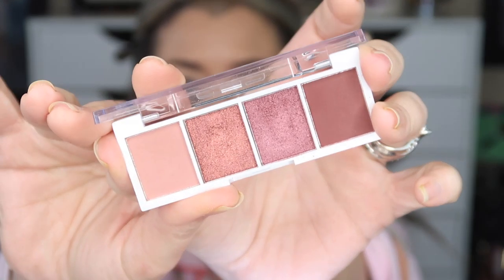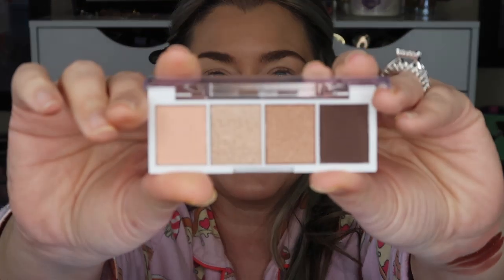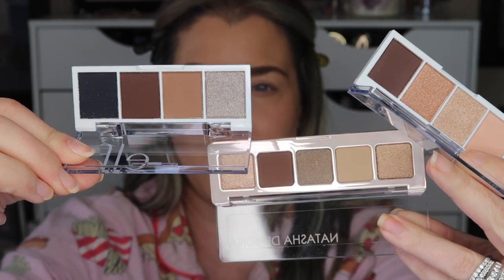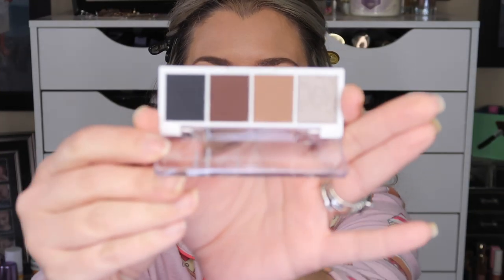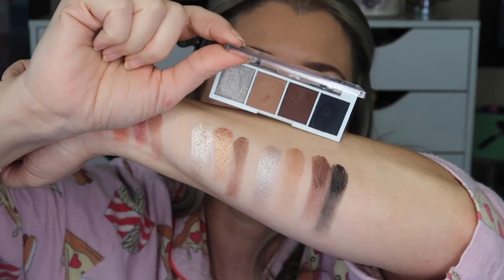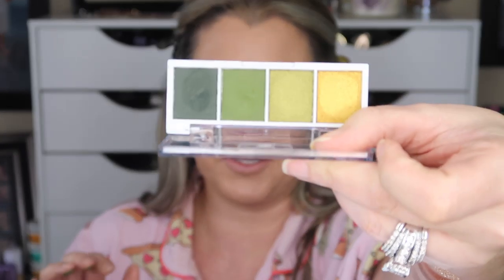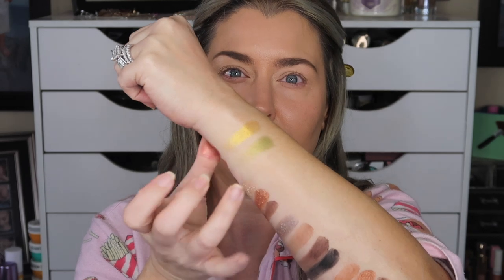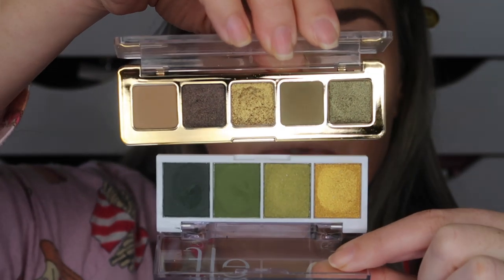Elf Bite Size palettes | Elf Bite Size Eyeshadow Palettes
Today I will be showing you the New Elf Mini Bite Size palettes. Each Palette is only $3.00 each. There are a total of 8 palettes from Elf to chose from.

* MY TOP *
* MY EARRINGS *
* WHATS ON MY FACE *
PRIMER
Tatcha Liquid Silk Canvas
 CODE- HOTMESSMOMMA
FOUNDATION
Pat McGrath Shade LM14
CONCEALER
Pat McGrath Shade LM9
POWDER
Becca Hydrate
HIGHLIGHT
HourGlass Palette
BRONZER
Fenty shade 03
BLUSH
Fenty
06 Daiquiri Dip
01 Fuego Flush
LIPS
CODE: HOTMESS
Gerard Cosmetics lipstick in shade-  Between the sheets
MASCARA
Wander Beauty Mile High
Essence Lash Princess
EYESHADOW
Elf
Bite Size Mini Palette
Hot Jalapeno
Cream & Sugar
Carnival Candy

Code- HOTMESS
Saves 25%

Saves 20%
Code: HOTMESS

MAKEUP GEEK
CODE: HOTMESSMOMMAMD

Gerard Cosmetics-
Code: HOTMESS

CODE: HOTMESS
First Box is $21